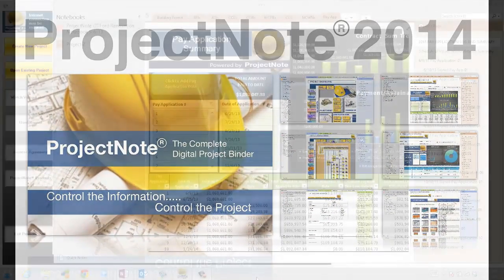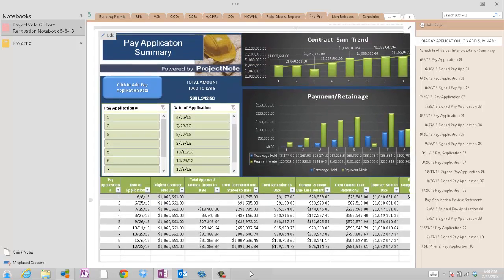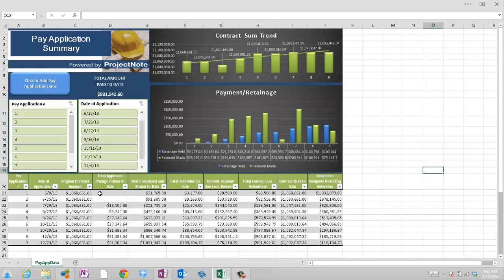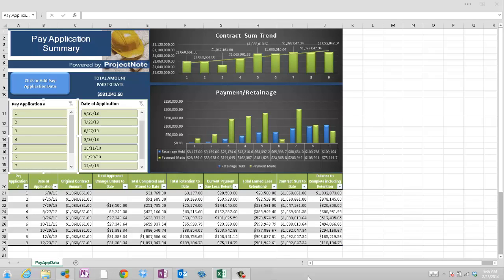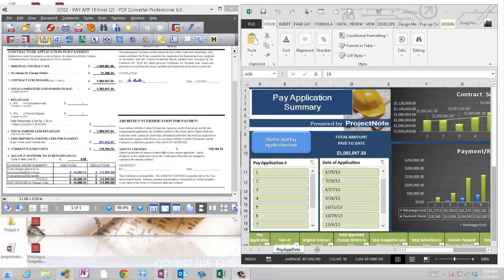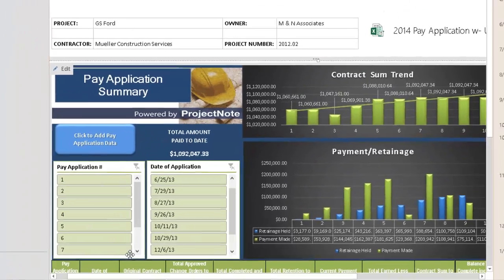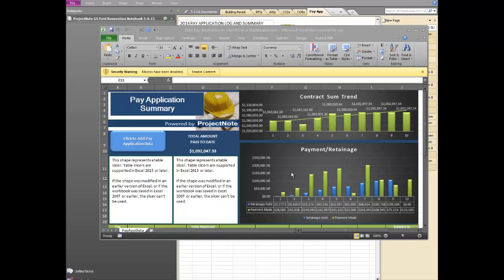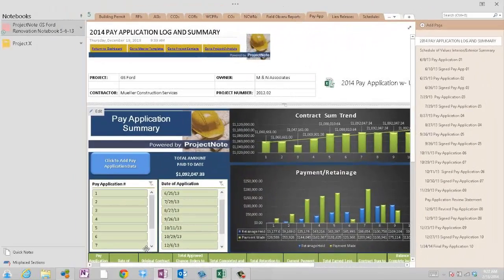ProjectNote® 2014: Storing and Inserting a Pay Application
In this video tutorial, you'll learn how easy it is to insert a pay application in ProjectNote® and see the pay app information entered into the Pay App Smart Log helps you better manage the project. The ease and ability to store, manage and get an fast overview the financial status of the project makes ProjectNote® on of the Best Project Management Software systems available.